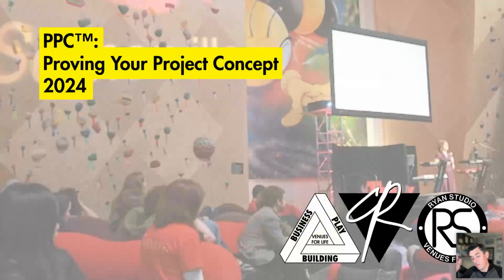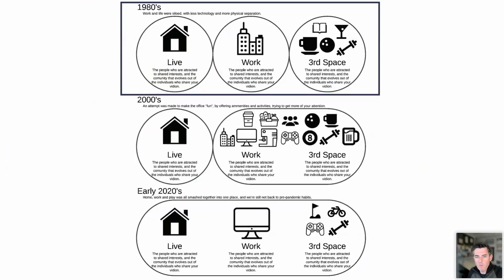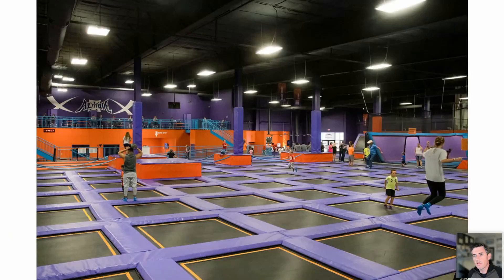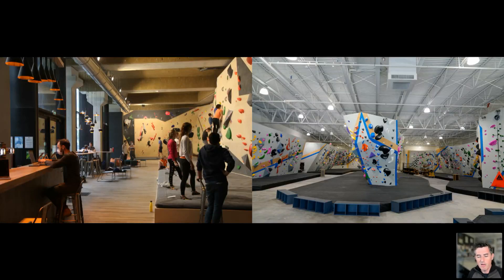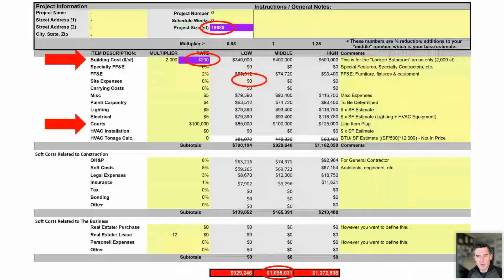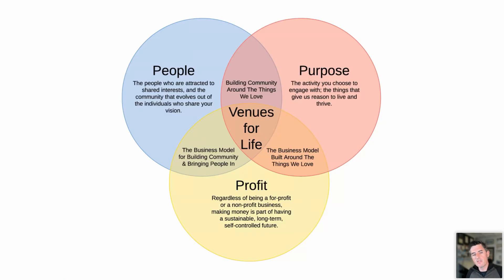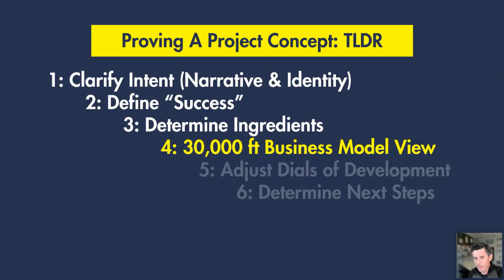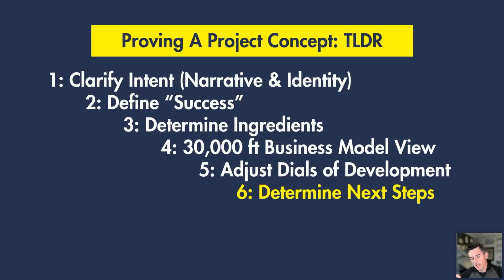How to Prove Your Building Project Concept: Balancing Purpose, People & Profit in Building Projects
In this workshop, we dive into why proving a project concept early on is crucial to saving time, money, and effort. I’ll walk you through my framework for vetting new ideas, balancing vision, financial risk, and realistic financing options to see if a project is worth the investment. We’ll discuss how integrating Purpose, People, and Profit can create truly meaningful and financially sustainable spaces that serve communities and foster connection.

With real examples from projects I’ve worked on — from climbing gyms to complex Third Spaces — I’ll show how aligning passion and community with financial viability brings a concept to life, shaping the final design, the user experience, and the project’s long-term success. Join me to learn strategies to align your project's unique goals, create a genuine community, and build spaces people love!

00:00 - Proving Project Concepts
02:20 - Purpose, People, and Profit
02:52 - The Importance of Community and Connection
18:16 - Navigating Development and Financial Decisions
30:58 - Questions From The Audience
54:52 - Challenges in Real Estate and Project Management

Check out my FREE guide "How To Build A Climbing Gym: 9 Key Lessons To Move Your Project Forward";

If you liked this content, and you're committed to moving your project forward in the next 6-12 months, then go ahead and get in contact with me here;

Check out my monthly advising membership, as a way to get you real answers and help you move your project forward over the next 6-12 months;